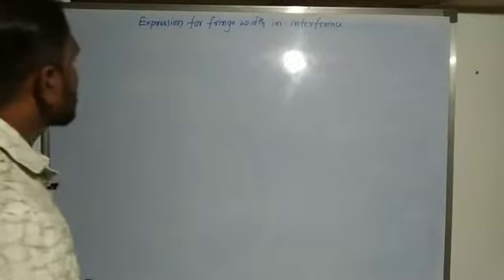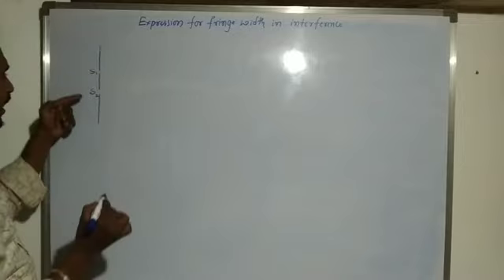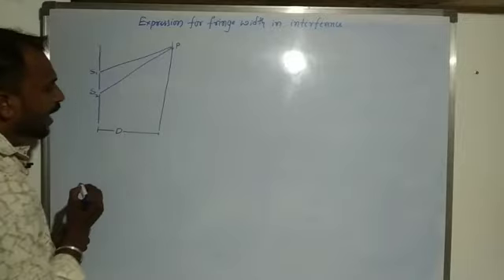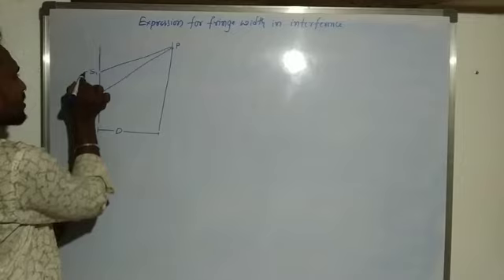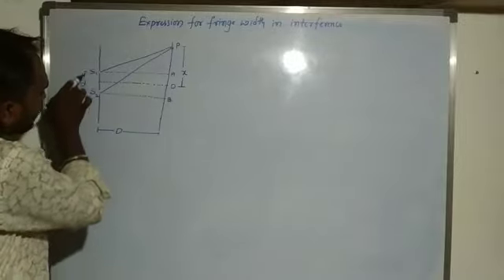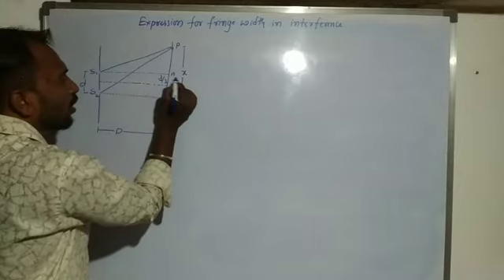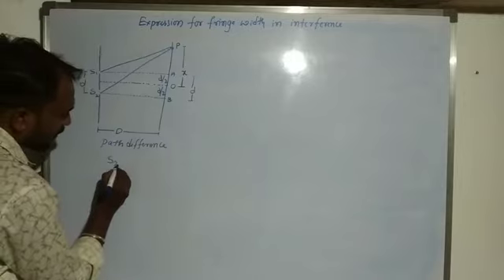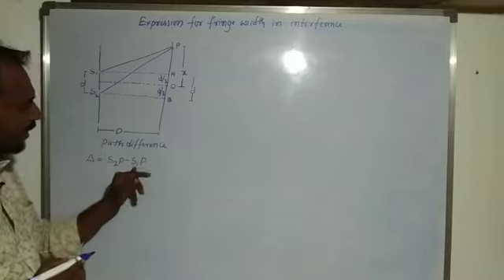Wave optics part 8